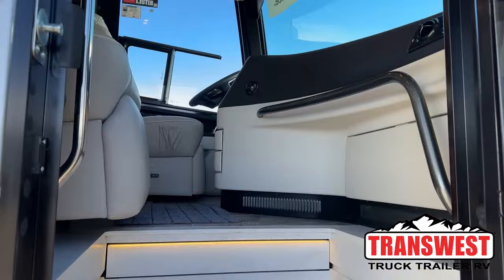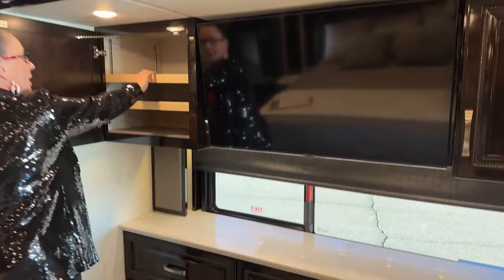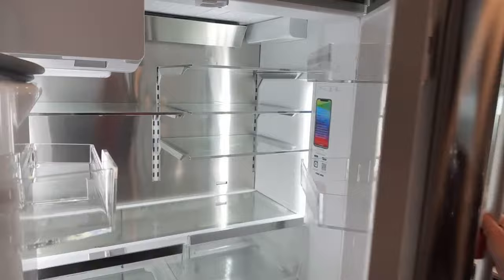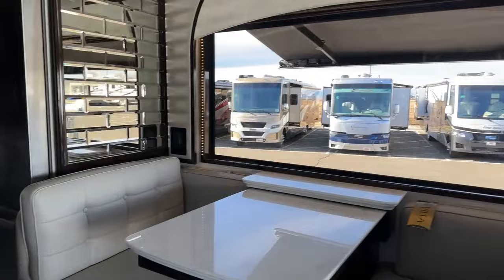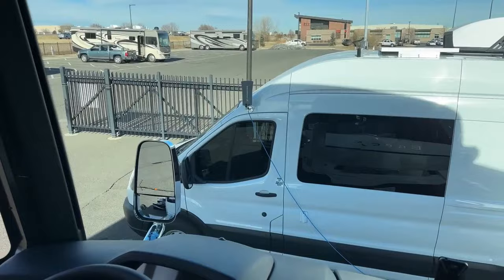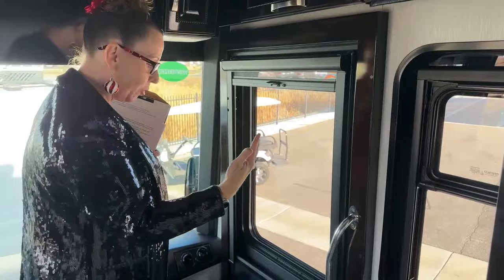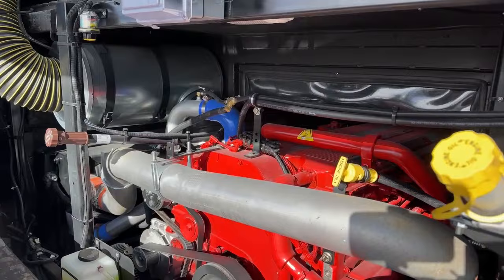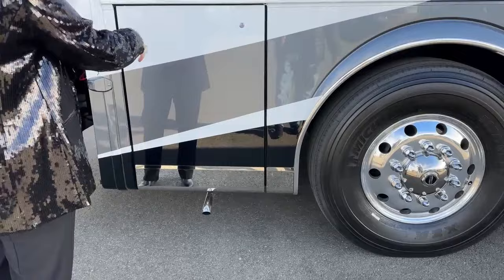2024 Newmar Essex 4551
rvsinsideout Katie O’Neill is walking around a 2024 Newmar Essex - 5N230660 This Coach is built on a Spartan chassis powered by a 605 Horse Power Cummins, 6-Speed Allison Automatic Transmission, and is 44' 10'' in overall length. This coach features the Newmar Versailles exterior color package and the Sable Maple interior decor. The kitchen has a microwave, a three-burner induction cooktop, a residential refrigerator, a dishwasher, and a full-size sink, The rear of the couch has a mid-half bath, master bedroom, and master bathroom. Live at Transwest Truck Trailer RV Of Frederick